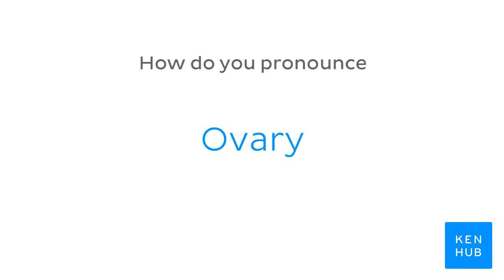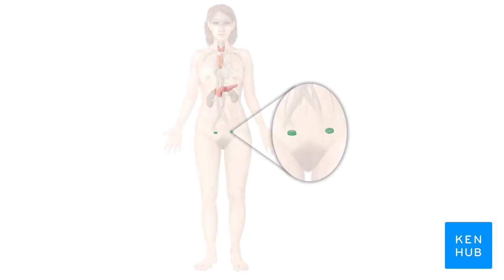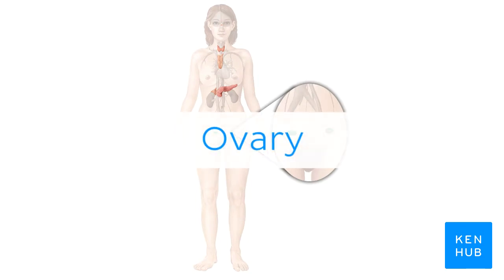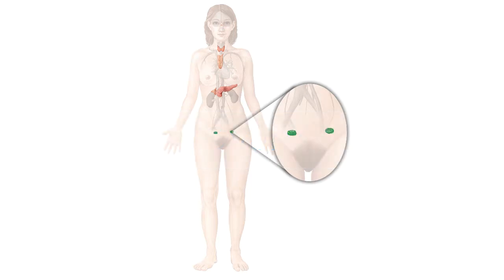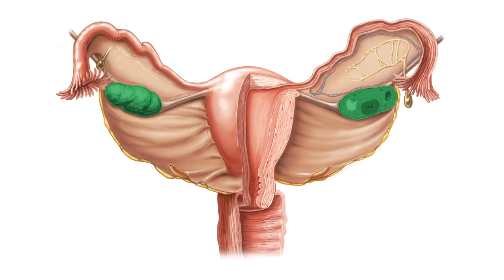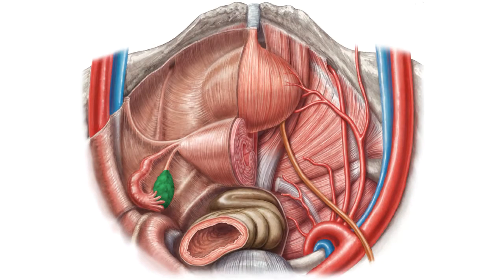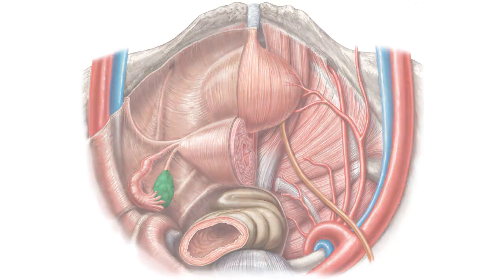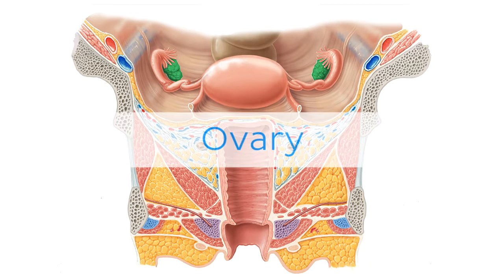Ovary | Anatomical Terms Pronunciation by Kenhub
Want to learn more about the ovaries?

Oh, are you struggling with learning anatomy? We created the ★ Ultimate Anatomy Study Guide ★ to help you kick some gluteus maximus in any topic. Completely free.

Want to test your knowledge on the uterus and ovaries? Take this quiz

Read more on the anatomy of the ovaries on this complete article

For more engaging video tutorials, interactive quizzes, articles and an atlas of Human anatomy and histology, go